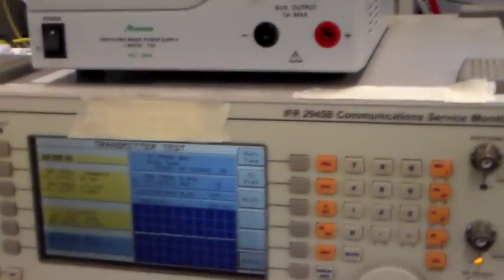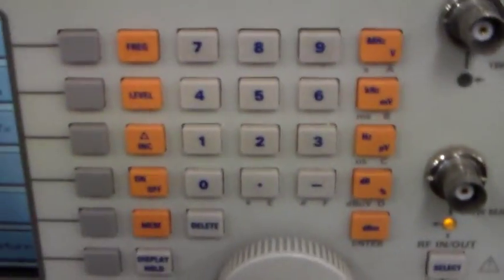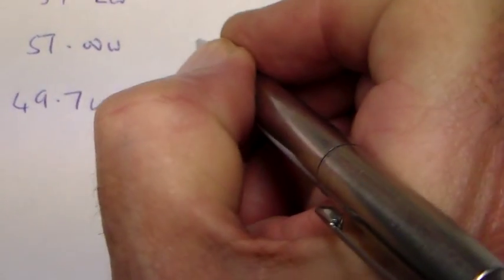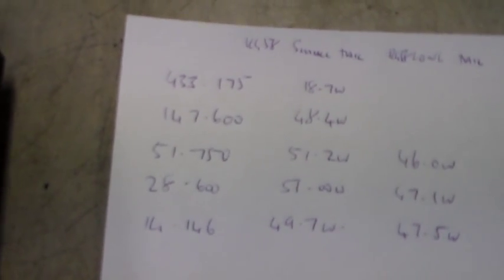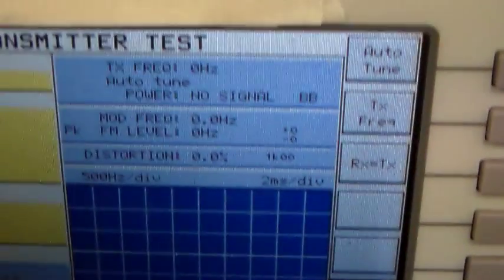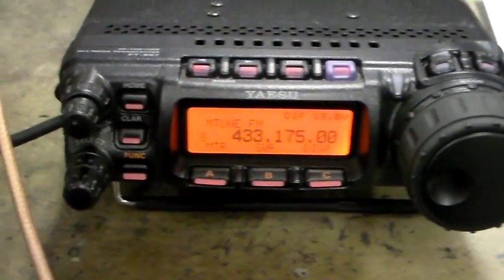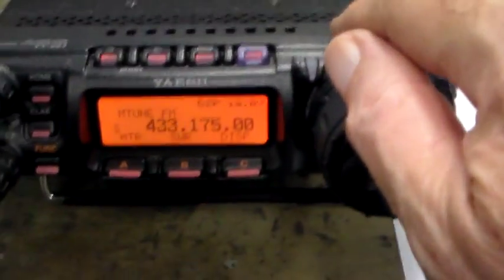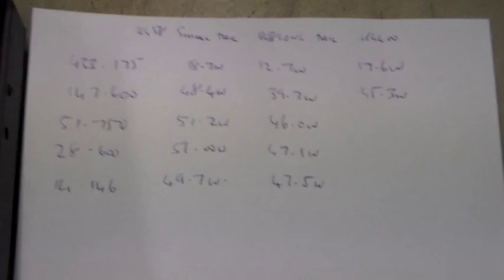RG58/RG400 Coax Loss At Different Frequencies.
A quick look at the difference in loss through RG58 and RG400 coaxial cables at HF and VHF frequencies.